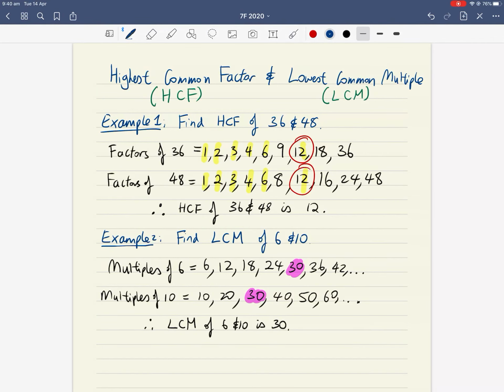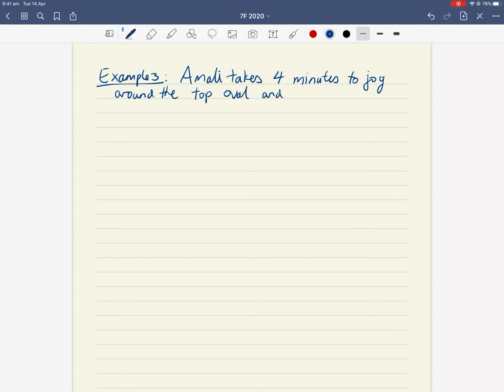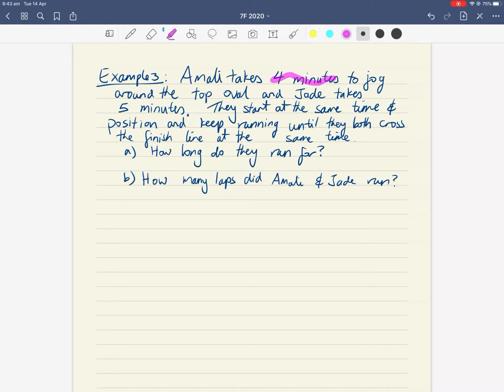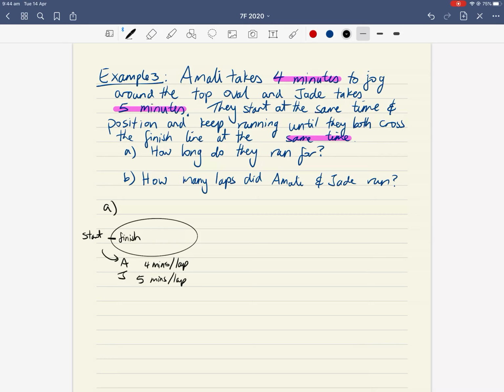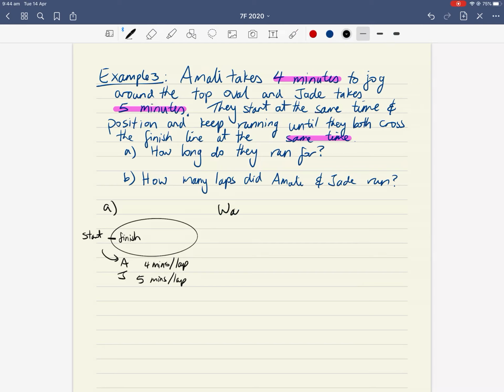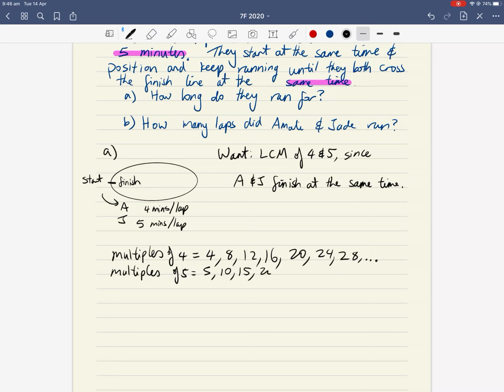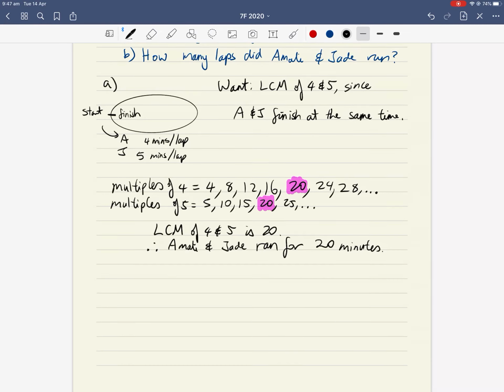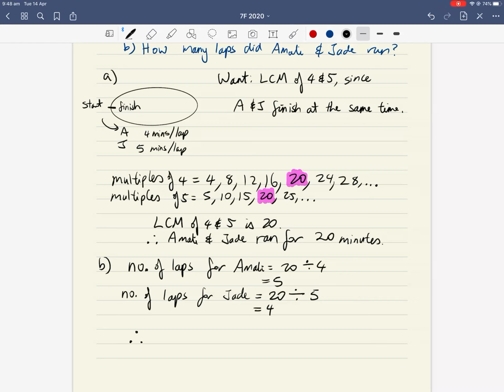7 Maths - HCF & LCM Example 3